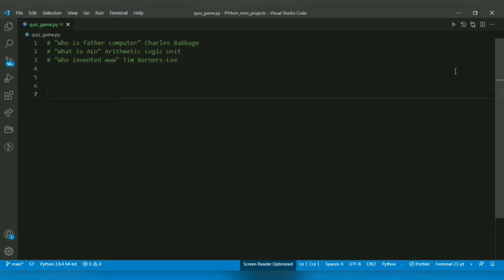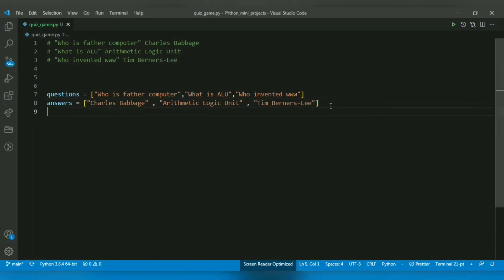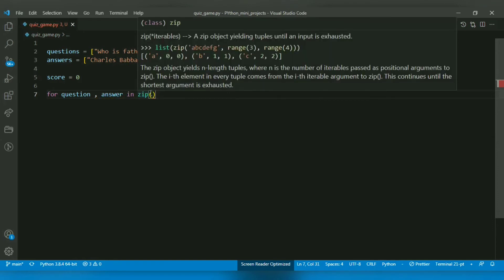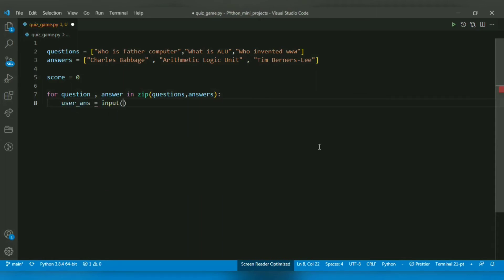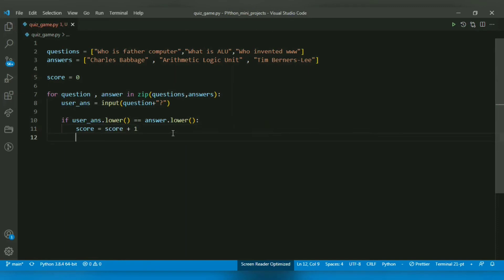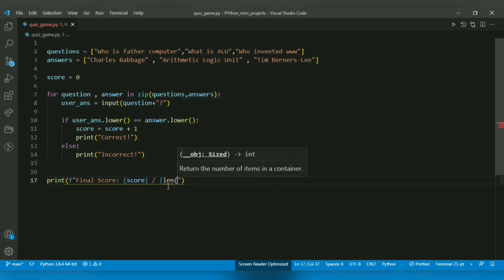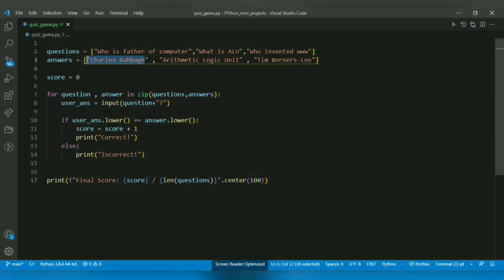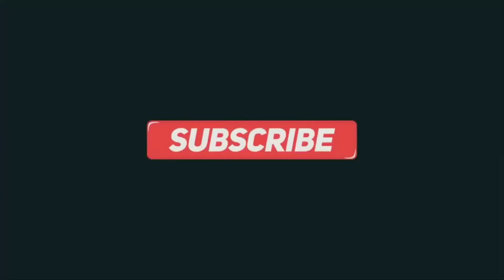Simple Quiz Game using list data structure | Python Mini Projects | Crazy Coders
Hello Crazy Coders Today we will make a Quiz Game using python lists.This project is part of our python mini projects playlist